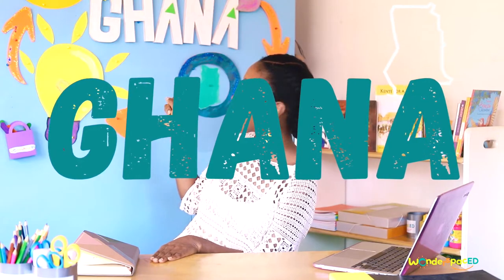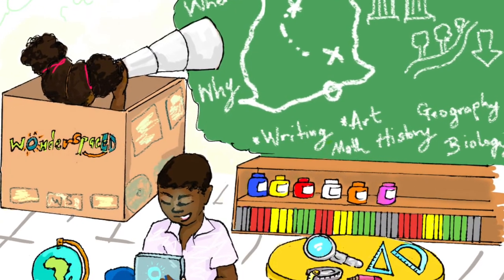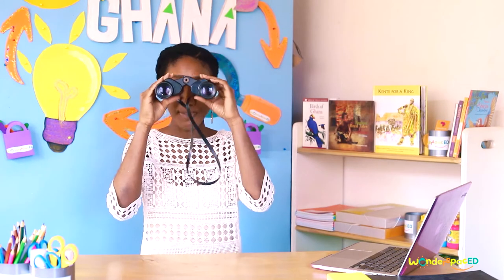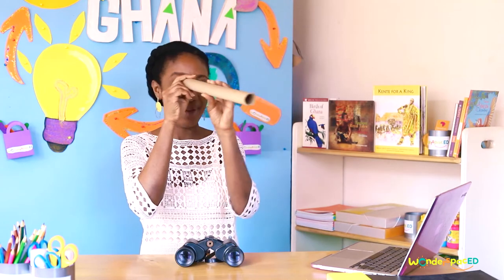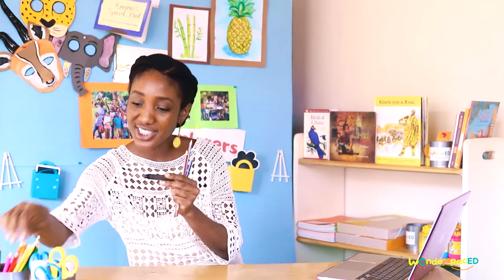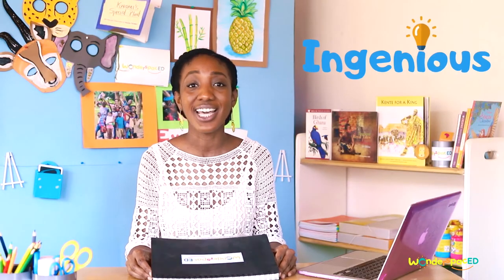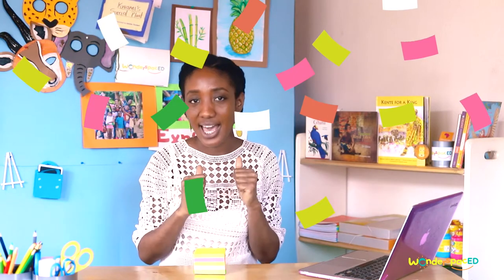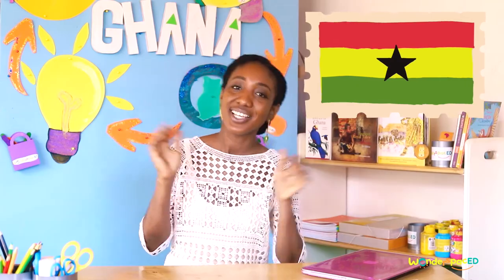Explore Ghana | WonderspacED Explorers | Kids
Join our WonderspacED Explorers for weekly lessons and activities on Zoom.